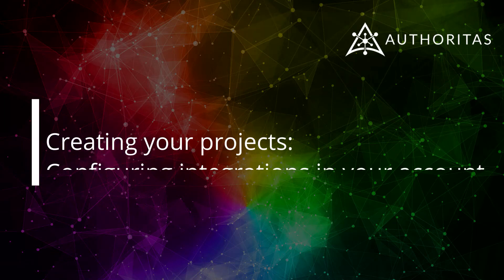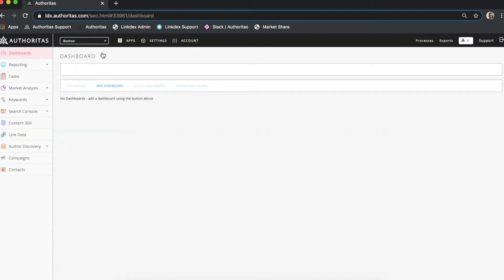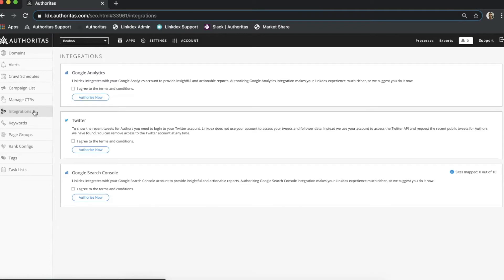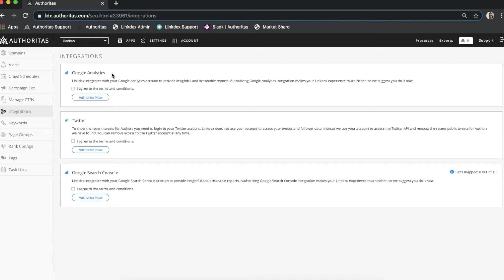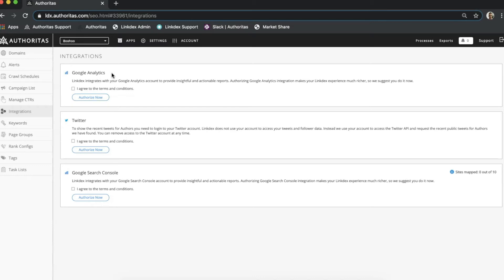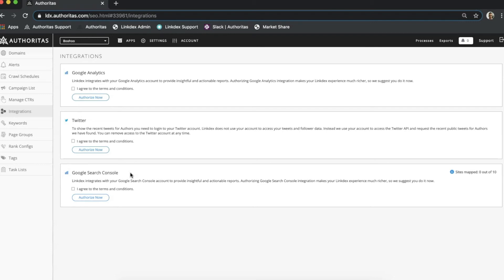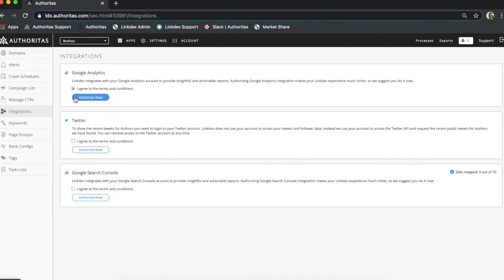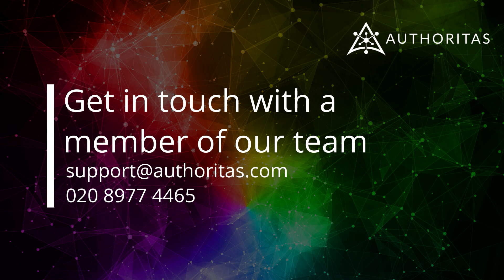Configuring integrations in your Authoritas project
Need some help in configuring your keywords in your Authoritas? Have a look at this video and learn how to make the most of your Authoritas platform and viewing all your data in one place.

You can integrate both your Google Search Console and Google Analytics data into the platform. Doing this will give you a 360 degree analysis of your domain's performance, keyword opportunities and engagement metrics.